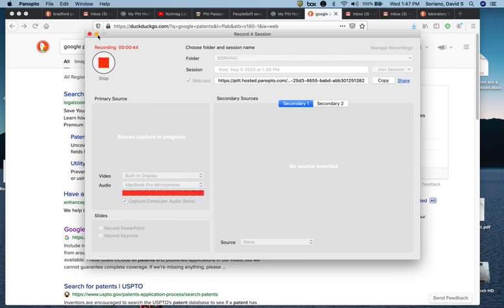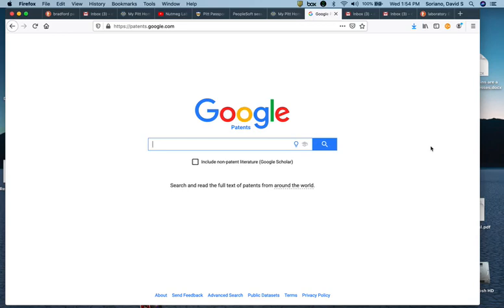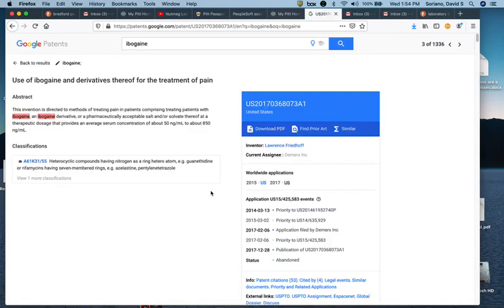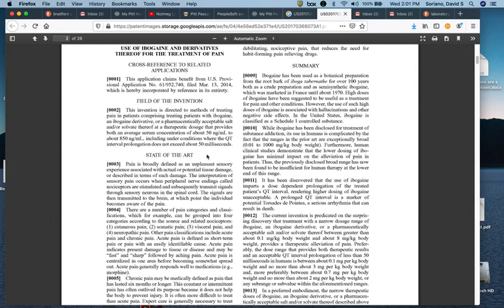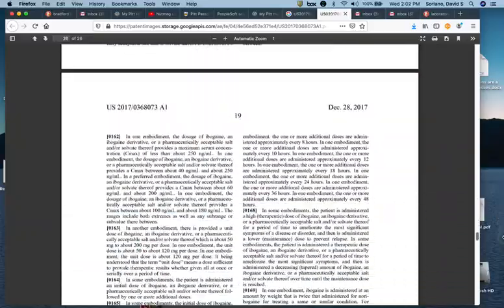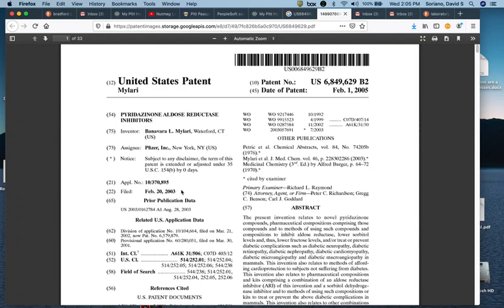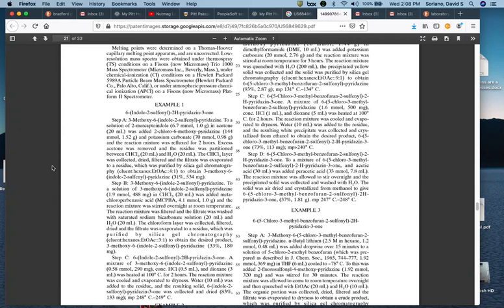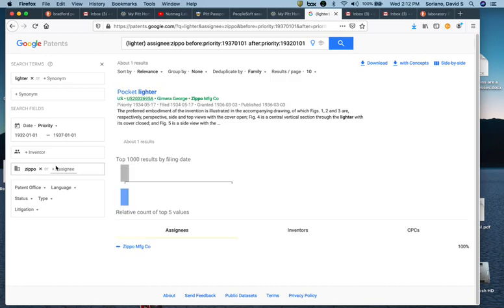Introduction to Google Patents Database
A brief introduction to the Google US Patent/ Patent Applications Database for undergraduate science majors and other interested viewers.